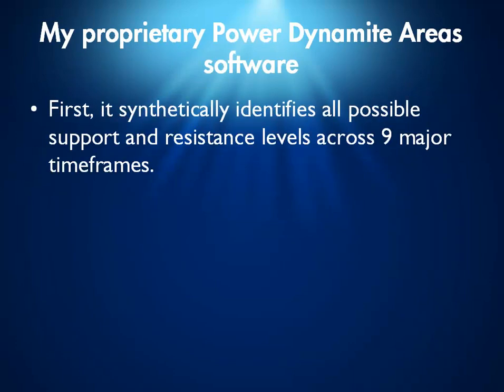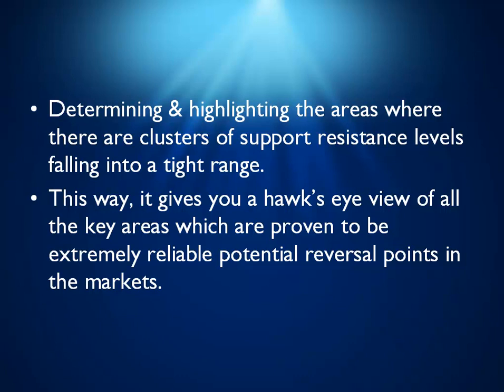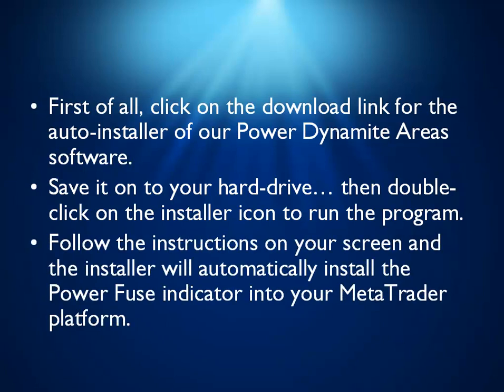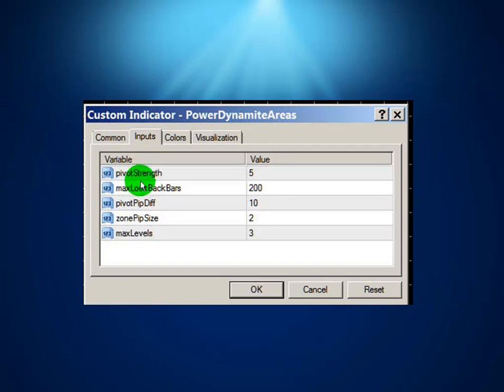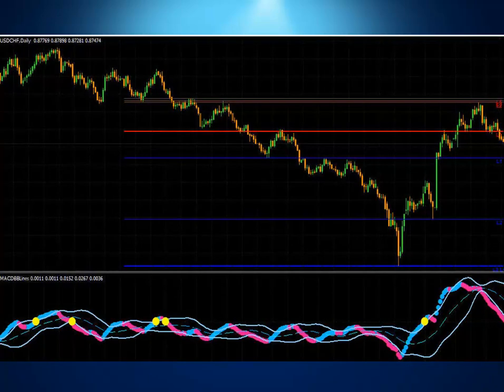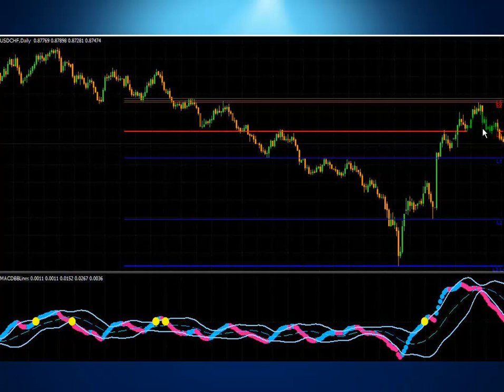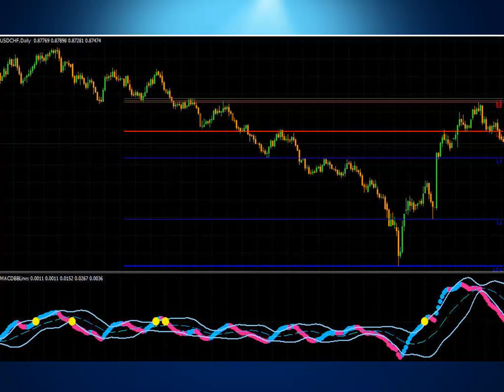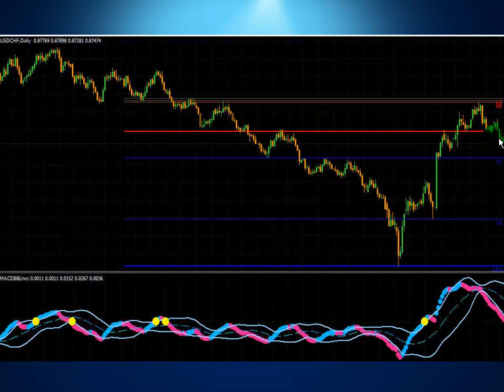Currency Messenger Power Dynamite Areas Indicator Free Download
Currency Messenger Forex System - Power Dynamite Areas Indicator Free Download